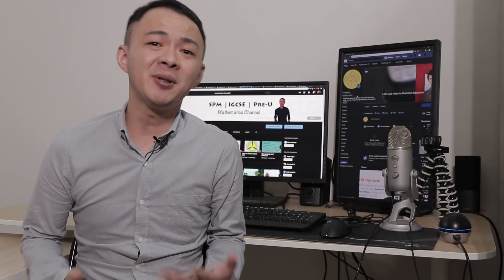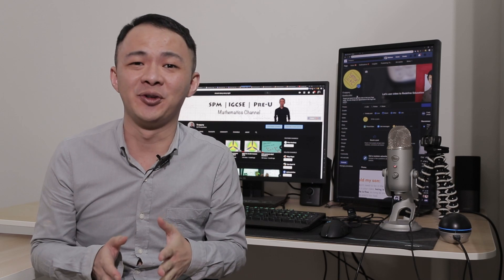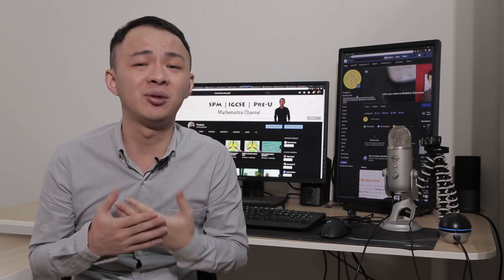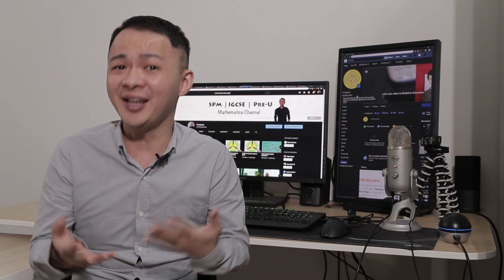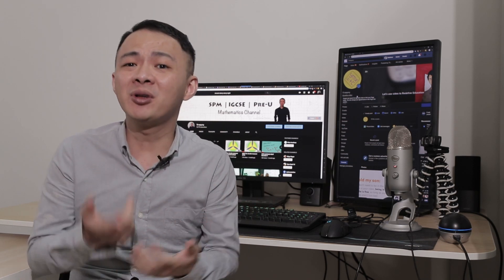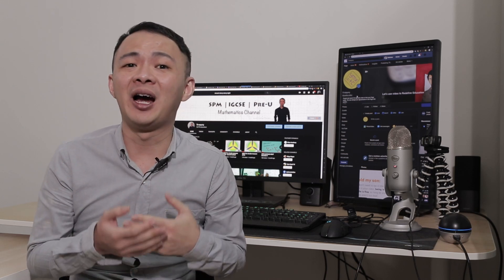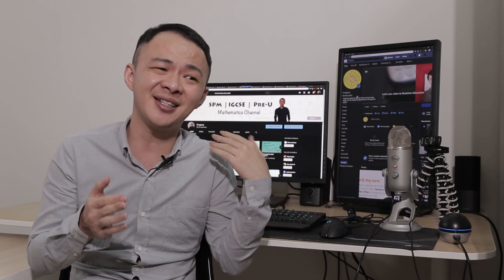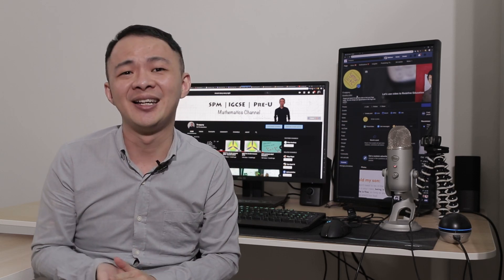Introducing my own YouTube Master Class 2019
This master class will be conducted on my YouTube channel using the YouTube live.

First class will be held on 7th March 2019
This is the master class for SPM Add Math form 4 and form 5 students
This master class will cover form 4 and form 5 syllabus
Time: 8:00pm - 9:00pm (Every Thursday)
Fee: RM20 per class (Pay by monthly basic)
Platform: Private Youtube Live
Teaching Language: English
*Registration Due date will be on 28 February 2019
*This master class will be held if and only if there is at least 20 students register for this course.
*Payment made after the registration due date (1st March 2019 - 6th March 2019)
*The duration of the master class will be from March 2019 to October 2019